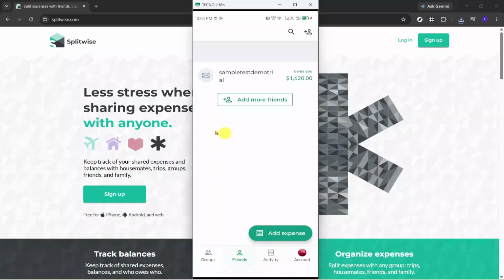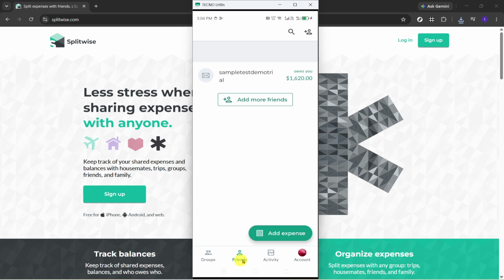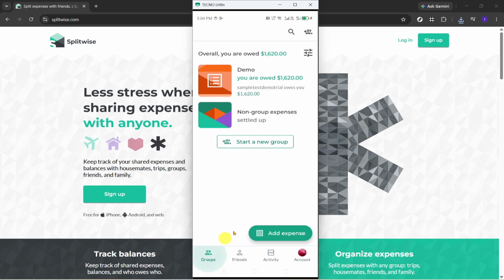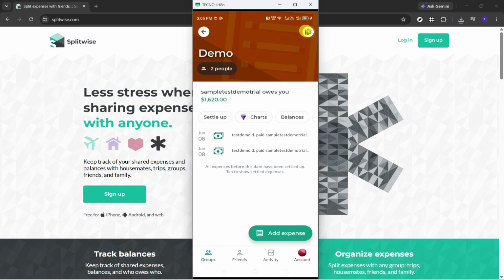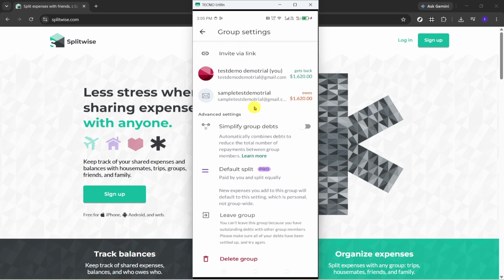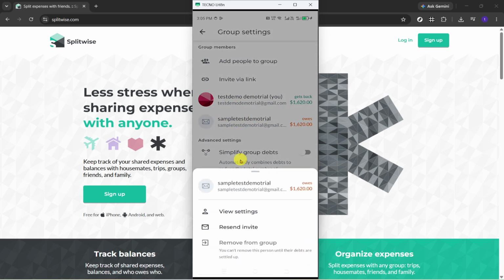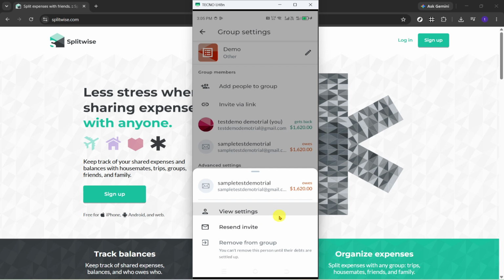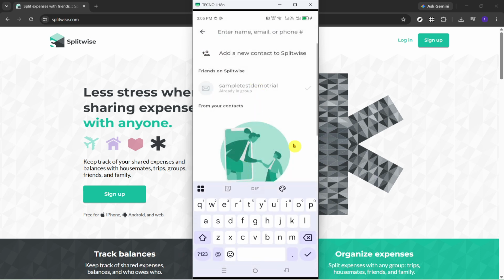How To Edit Group Members In Splitwise (2026) (Quick And Easy Guide)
How to edit group members in Splitwise is important for keeping your shared expense groups organized. In this video, you'll learn how to edit group members in Splitwise, manage Splitwise group settings, add members in Splitwise, and remove members when needed. This quick and easy guide helps you keep your Splitwise group up to date.